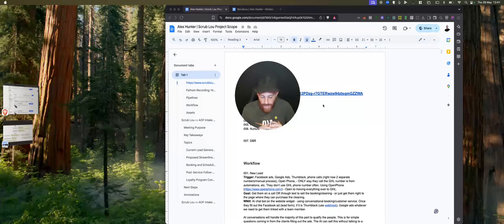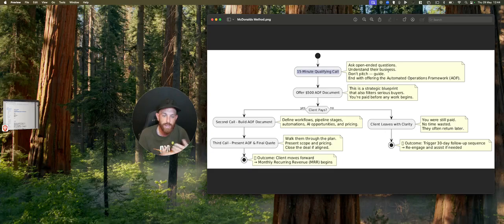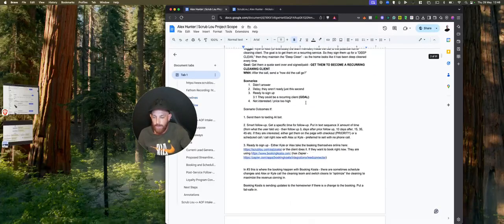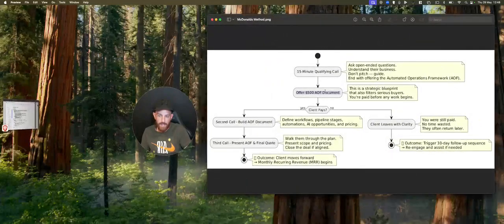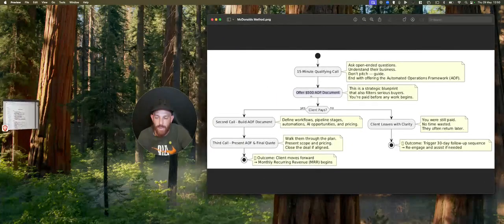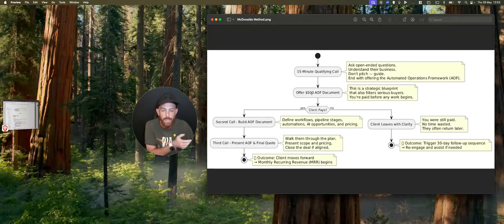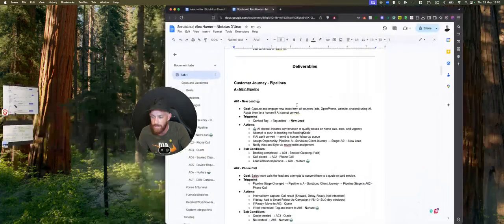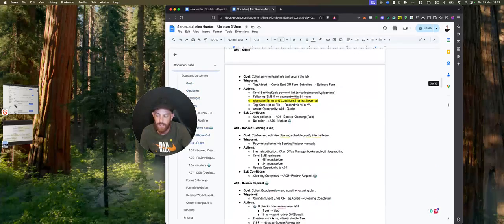Easy Way To Qualify Clients And Get Paid Upfront When Selling GHL!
I sell $13K+ Go High Level builds… without ever mentioning Go High Level. I use what I call the "McDonald's Method" (I created this term no idea if it exists...)

Most agency owners are trying to sell software…

What if you could get paid before doing any work — just for thinking through the solution?

I recorded a video walking through a method I’ve been using for the past year that shifted everything:

⚡️ No technical talk
⚡️ No pricing confusion
⚡️ No wasted proposals that never convert

It’s based on what I call the McDonald’s Method — and no, it’s not about food.

In the same way McDonald’s is a real estate company that just happens to sell burgers, I realized…

We’re not software sellers — we’re consultants who just happen to be able to build.

In the video, I break down:
✅ The exact 15-minute call framework I use
✅ Why I charge $500+ before I build anything
✅ How I position myself so clients follow up with me
✅ The doc I use that closes $13K+ projects — no selling required
✅ Why this filters out bad leads before wasting time
🎯 If you’ve ever been ghosted after sending a proposal…
🎯 Or felt like you were chasing uninterested leads…
This will flip the script.

💬 Drop a “🔥” below and let me know if this helps anyone!

Just giving back to the community — this method changed my agency.

Discover the McDonald's method to selling GoHighLevel and learn how to get paid upfront. This unique sales process helps you attract motivated clients and effectively use sales techniques. By qualifying clients early, you can implement a successful sales process that leads to more closed deals.